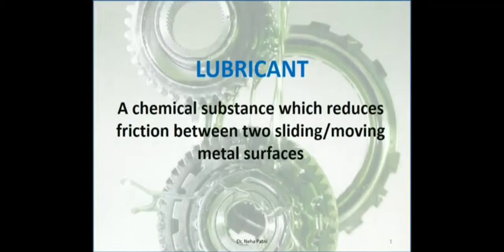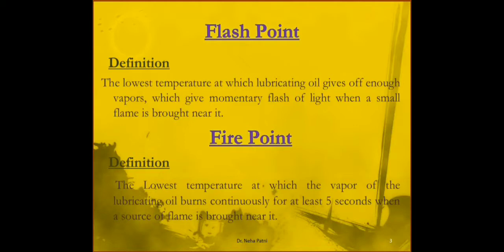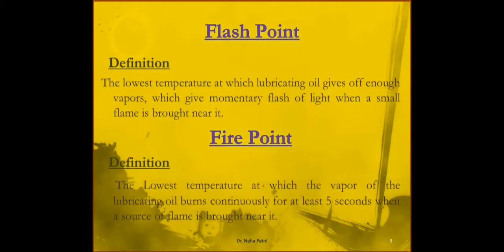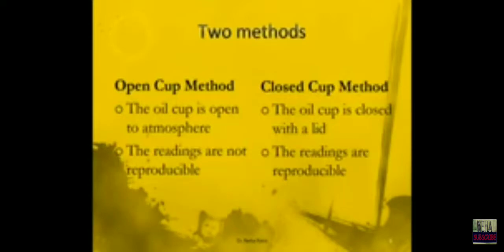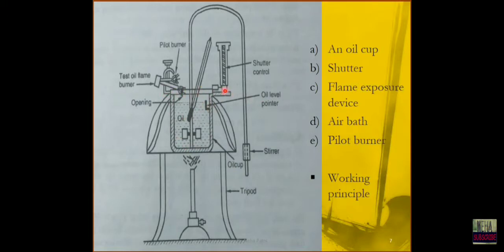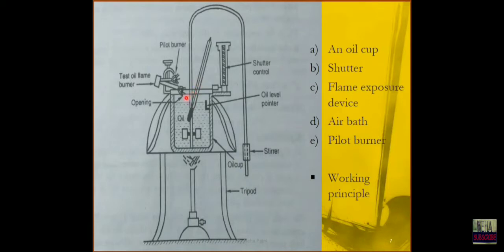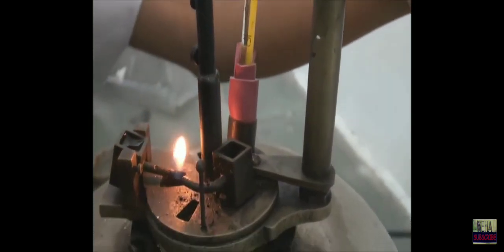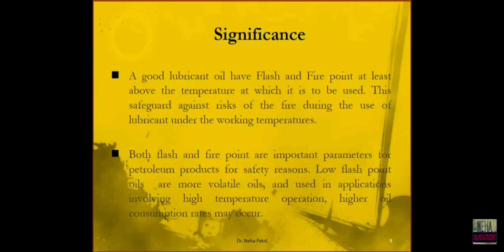18 September 2021